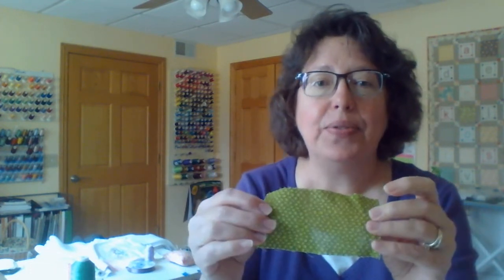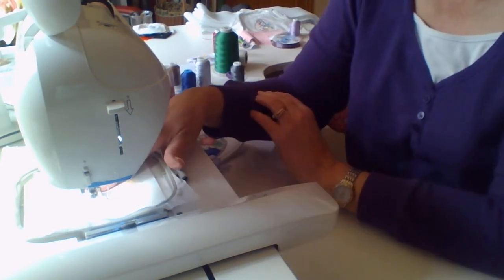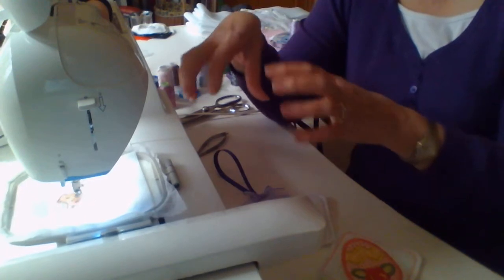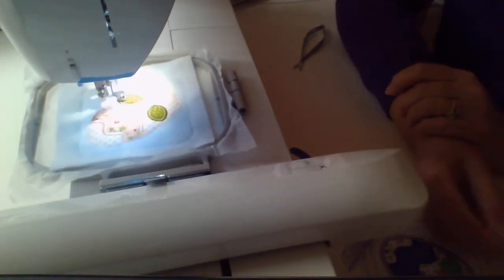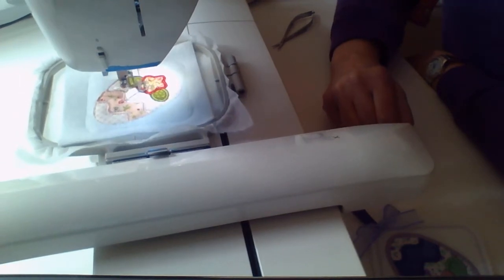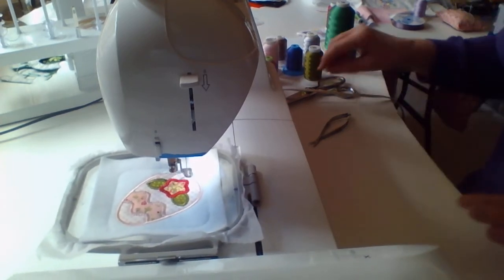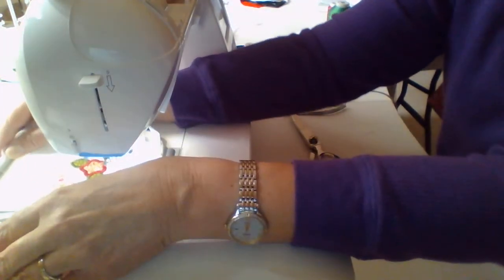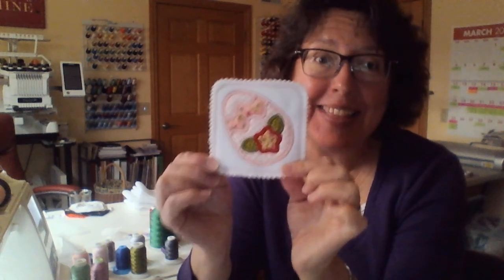In the hoop and applique Easter Egg Coasters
This is a beginning machine embroidery video to teach you both how to do applique and how to do in the hoop machine embroidery.  Stitch right along with me real time to complete this Easter Egg Coaster.  Makes an adorable Easter gift.